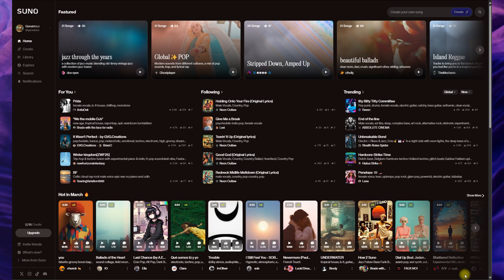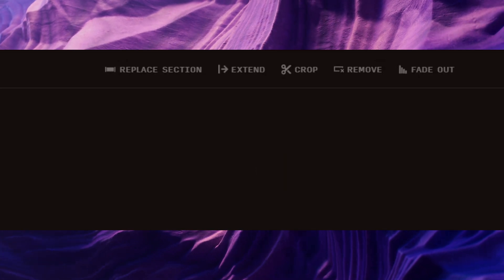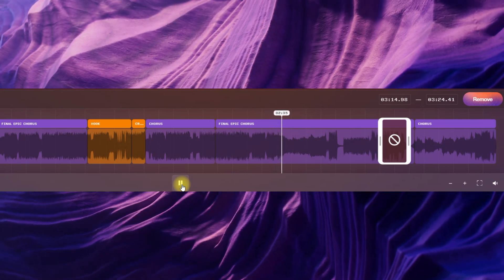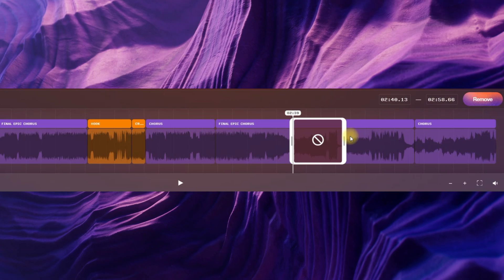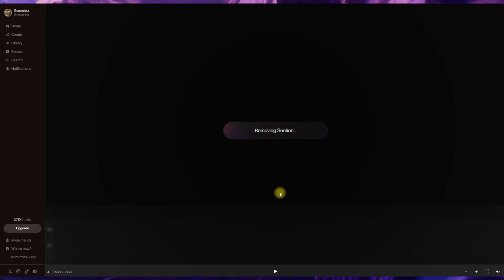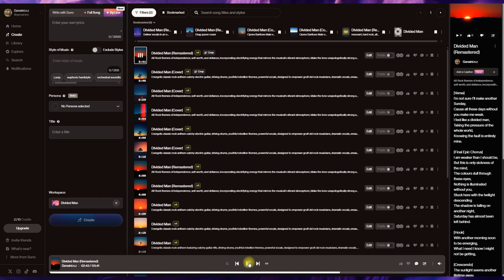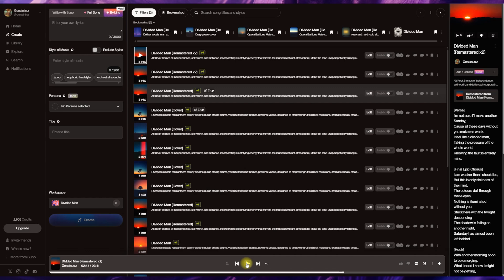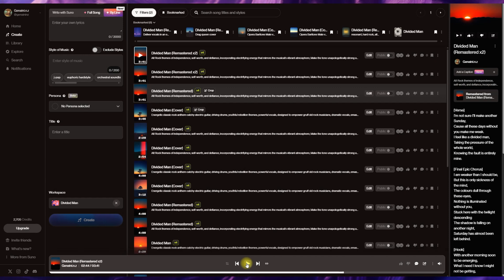NEW Feature Alert: Easily Remove Middle Sections from Songs with Suno AI!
Discover Suno AI's latest editing feature that allows you to seamlessly remove unwanted sections from the middle of your songs! In this quick tutorial, I'll demonstrate exactly how to use this tool to perfect your music.

🔖 Video Chapters:
00:00 - Intro & Overview of New Editing Feature
00:20 - Selecting a Song from Your Library
00:45 - Navigating the Editing Area (Replace, Extend, Crop, Remove, Fade Out)
01:05 - How to Precisely Remove Middle Sections
02:28 - Reviewing Your Edits in Workspace
03:37 - Tips & Troubleshooting: Avoiding Common Issues with Lyrics
04:33 - Final Thoughts & Encouragement